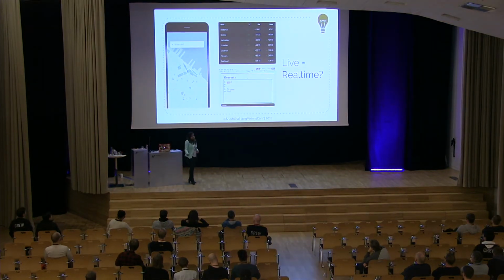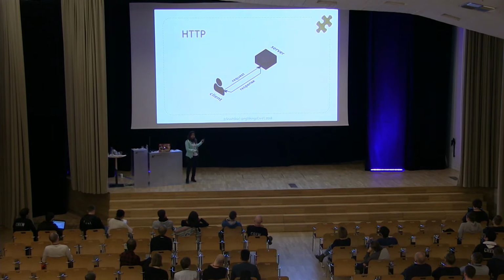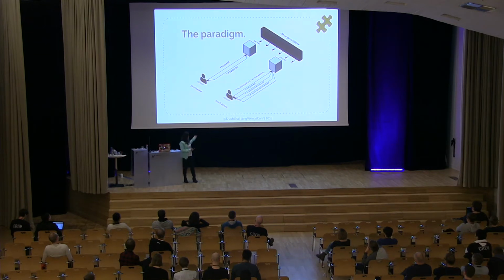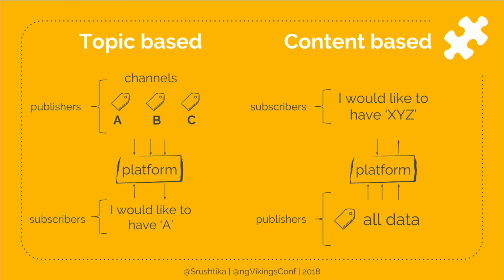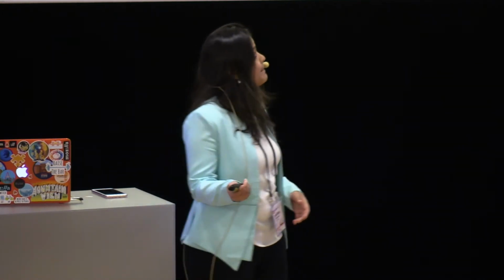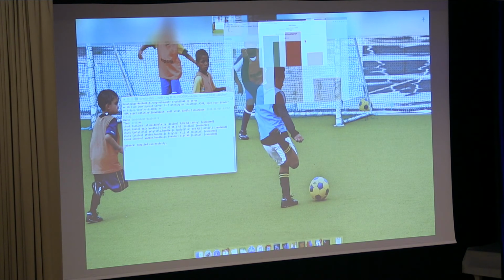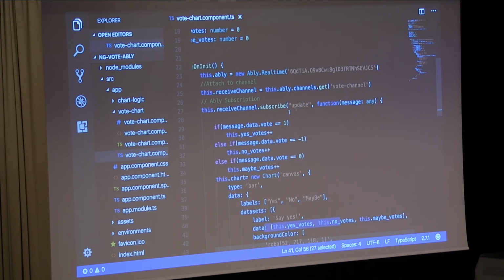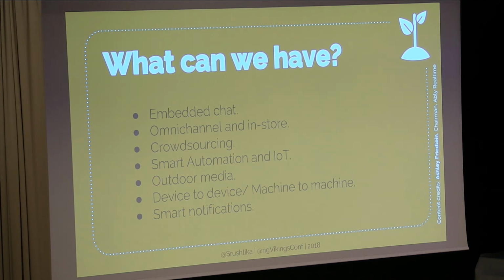Understanding the realtime web with websockets by Srushtika Neelakantam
Websockets seem to be the flag bearers of the realtime world. But what is realtime and what are websockets? Although these are pretty familiar terms in developer circles, what they actually do and what happens under-the-hood is something not known to a lot of developers.
This talk will walk the audience through what realtime tech truly means, followed by understanding websockets and how they are being used extensively in the realtime world. Further, this talk will show a live realtime example that demonstrates how easy it is to get started with building realtime web applications that are powered by websockets.